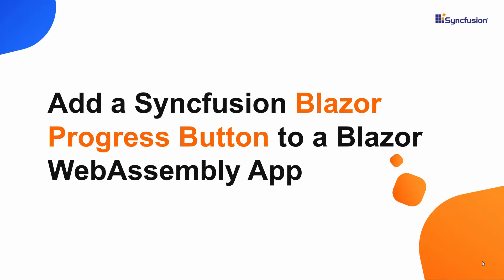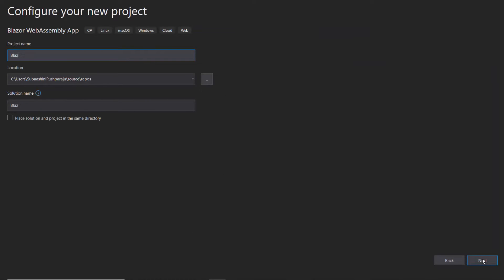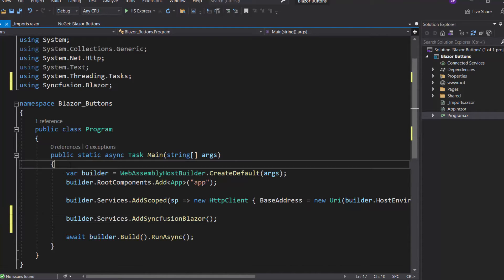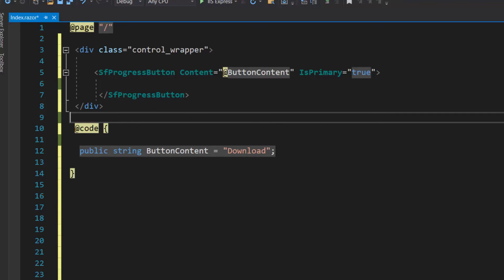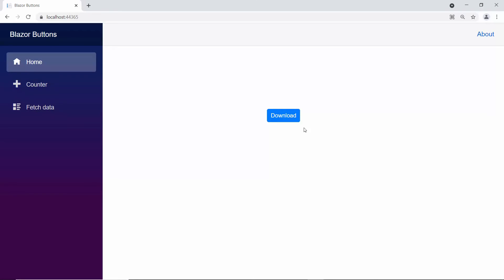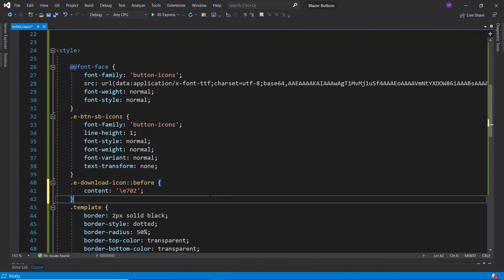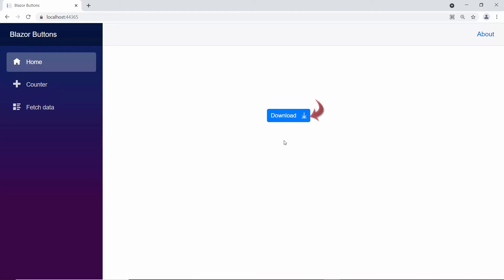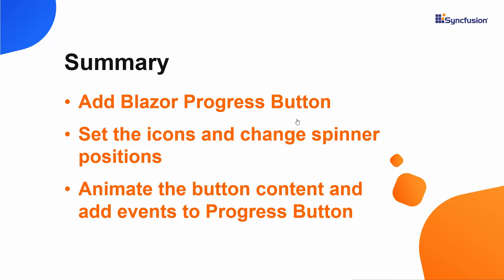Add a Syncfusion Blazor Progress Button to a Blazor WebAssembly App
The Blazor Progress Button is used to show the progressing state of the button action. In this video, you will learn how to add the Blazor Progress Button component to your app and set its built-in features: support for icons, different spinner positions, and animation for the button content and the progress button spinner.

TRIAL LICENSE KEY:
If you need a trial license key, you can start your Blazor trial from your Syncfusion account and then get your trial license key from the downloads page.

BOOKMARK DETAILS
[00:00] Introduction
[01:10] Create a Blazor project
[03:10] Add a Blazor Progress Button
[03:45] Change the button type to Primary
[04:20] Change the spinner position
[04:54] Set custom style for spinner
[06:08] Set icon for button
[06:53] Change button icon position
[07:11] Change button content during progress state